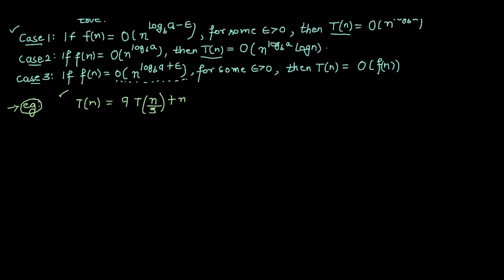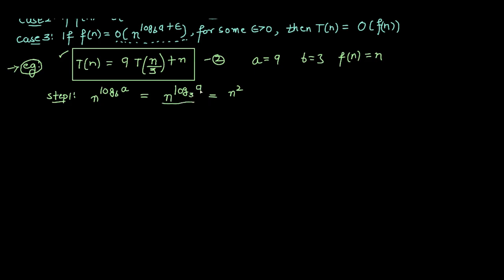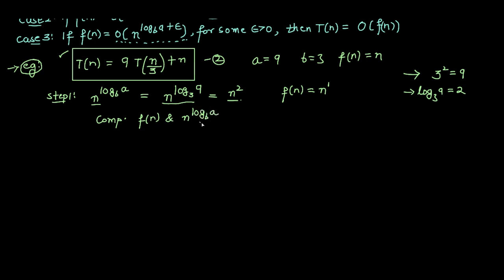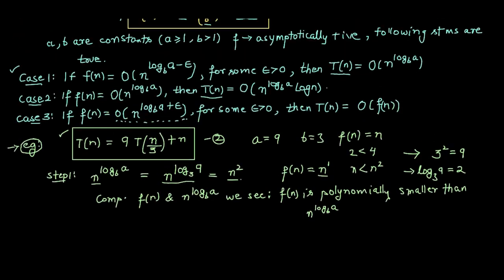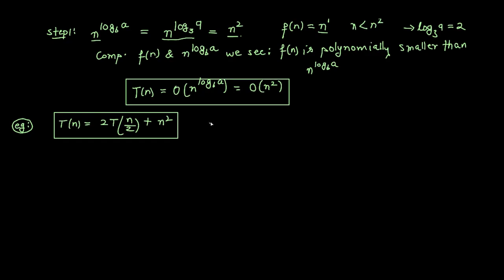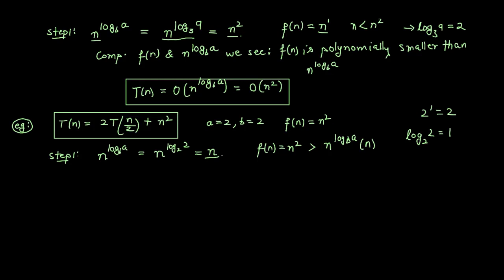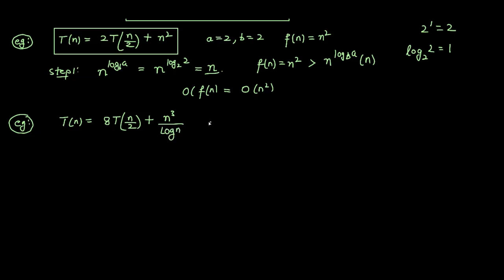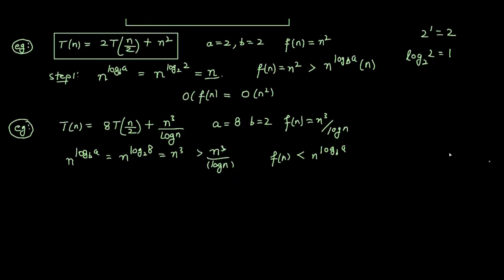Big O Solved Example | PART #2